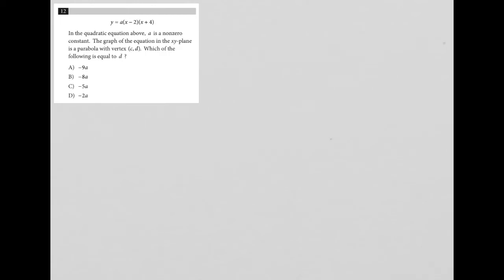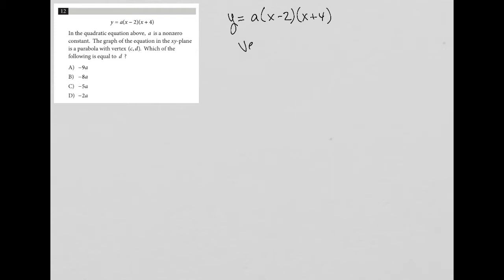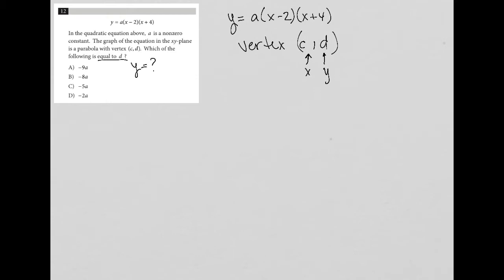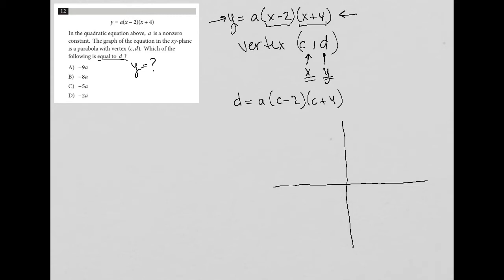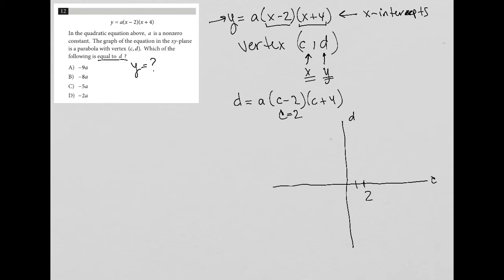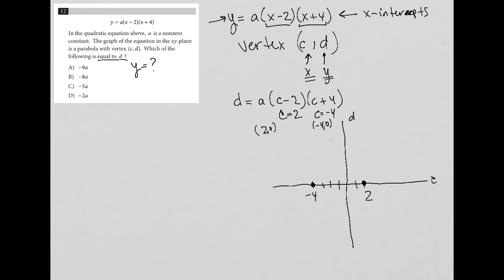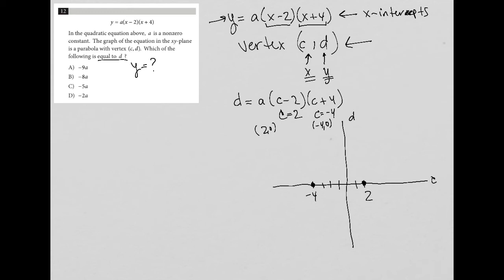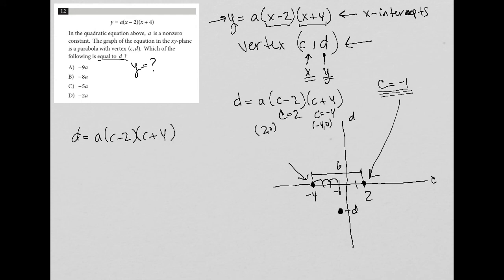y = a(x-2)(x+4); In the quadratic equation above, a is a nonzero constant. The graph of the....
Official SAT Test 3, Section 3, Question 12:

y = a(x-2)(x+4); In the quadratic equation above, a is a nonzero constant.  The graph of the equation in the xy-plane is a parabola with vertex (c,d).  Which of the following is equal to d ?